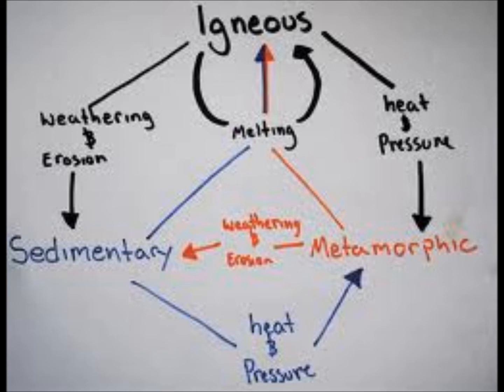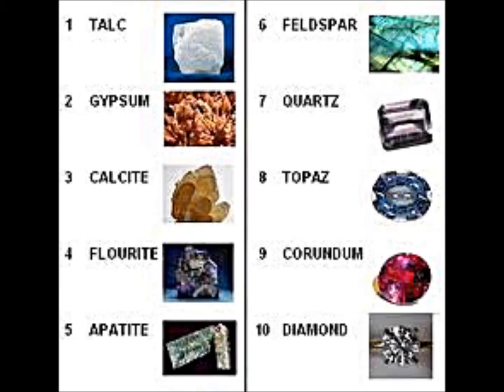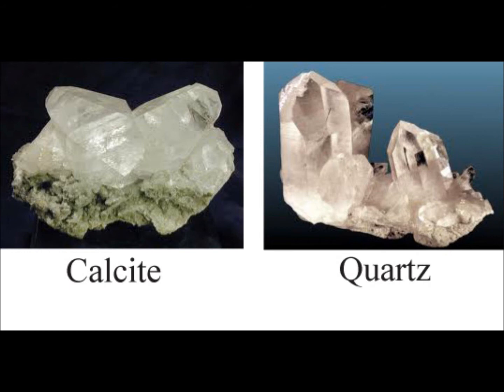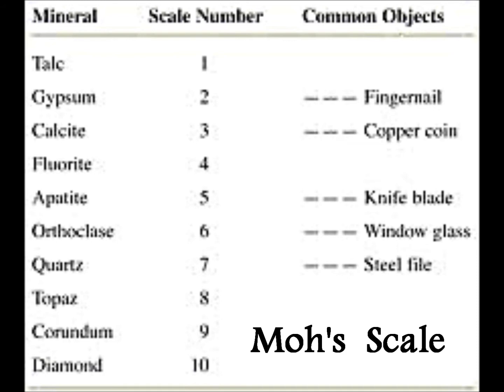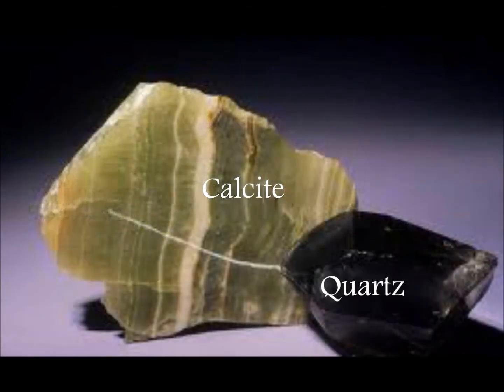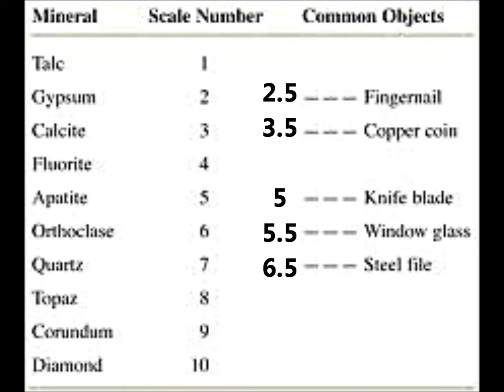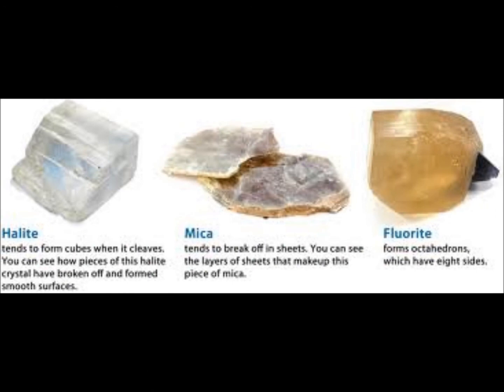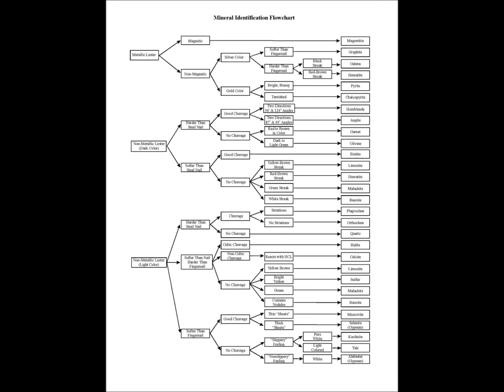mineral lesson for EDU513